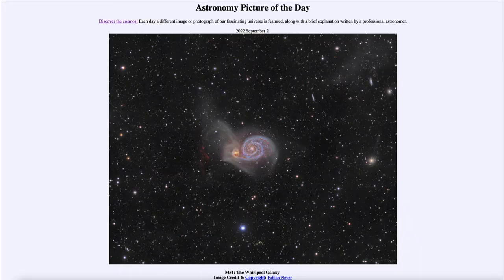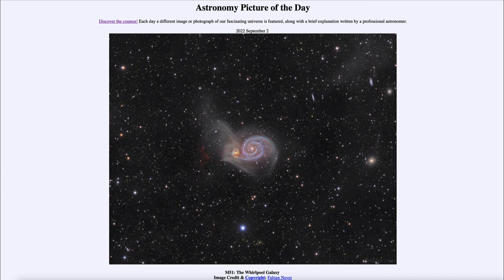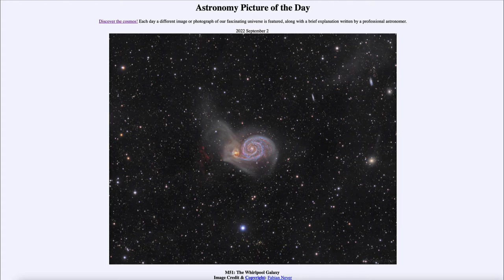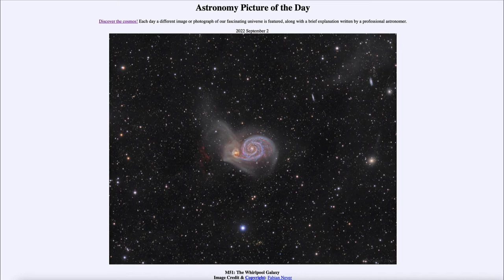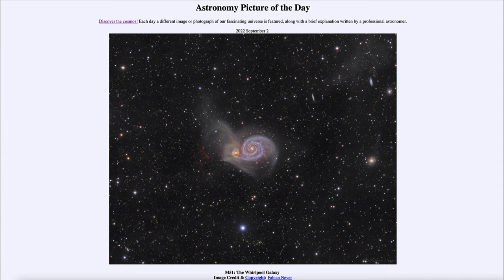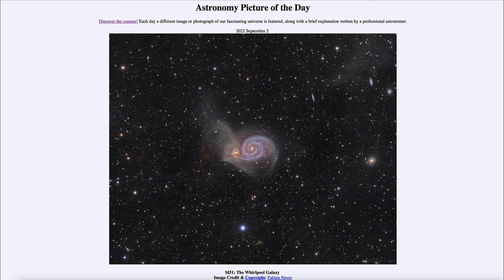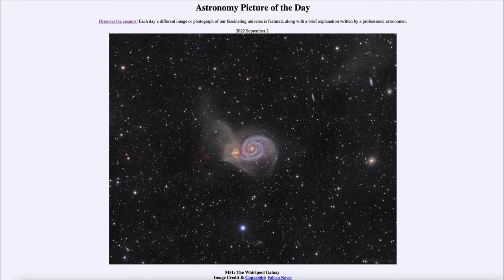2022 September 02 - M51: The Whirlpool Galaxy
In today's image, we see the Whirlpool Galaxy. This is one of a pair of interacting galaxies and we can see tidal streams as their gravitational fields interact.